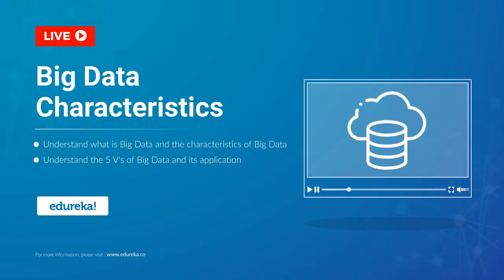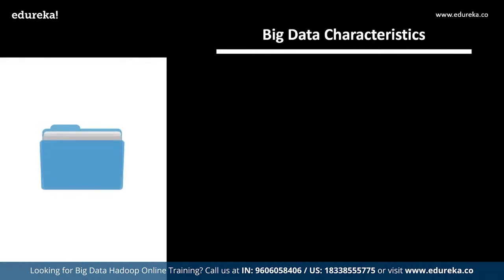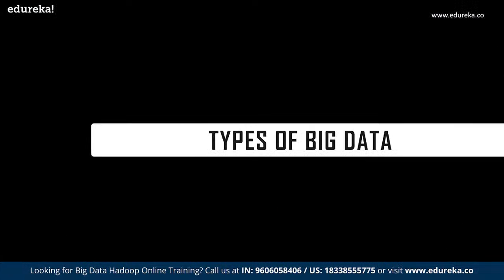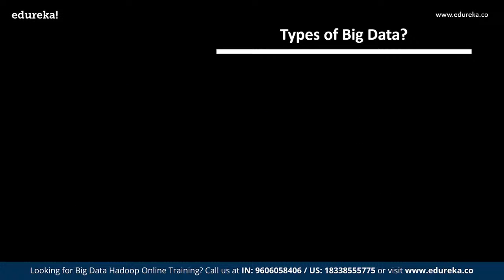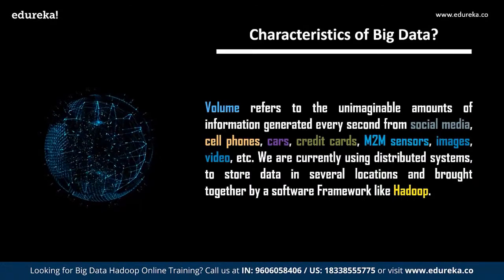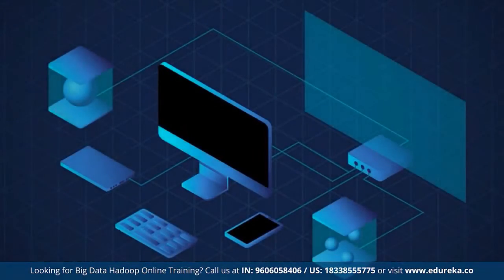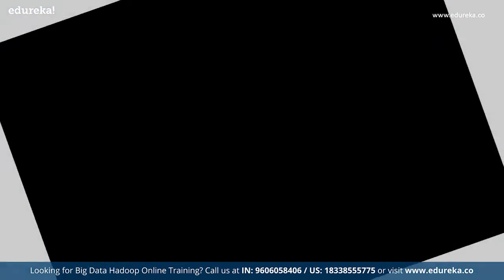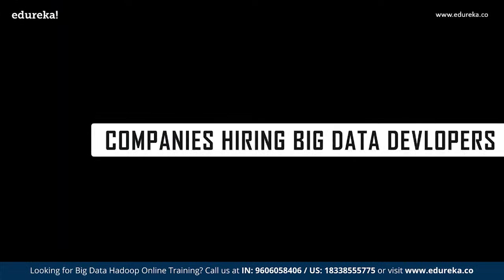Big Data Characteristics | What is Big Data? | Hadoop Training | Edureka | Big Data Rewind - 1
This Edureka video on "Big Data Characteristics" will provide you with detailed knowledge about Big Data, Types of Big Data, The 5 important characteristics of Big Data, and Applications of Big data in a detailed manner

Master the concepts of HDFS (Hadoop Distributed File System), YARN (Yet Another Resource Negotiator), & understand how to work with Hadoop storage & resource management.
Understand MapReduce Framework
Implement complex business solution using MapReduce
Learn data ingestion techniques using Sqoop and Flume
Perform ETL operations & data analytics using Pig and Hive
Implementing Partitioning, Bucketing and Indexing in Hive
Understand HBase, i.e a NoSQL Database in Hadoop, HBase Architecture & Mechanisms
Integrate HBase with Hive
Schedule jobs using Oozie
Implement best practices for Hadoop development
Understand Apache Spark and its Ecosystem
Learn how to work with RDD in Apache Spark
Work on real-world Big Data Analytics Project
Work on a real-time Hadoop cluster